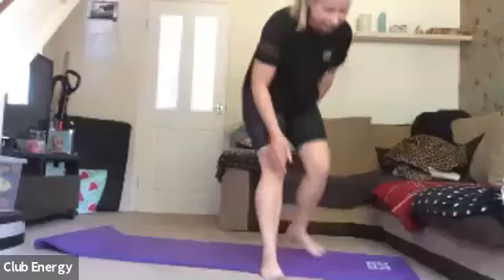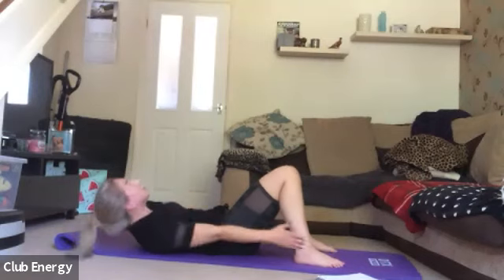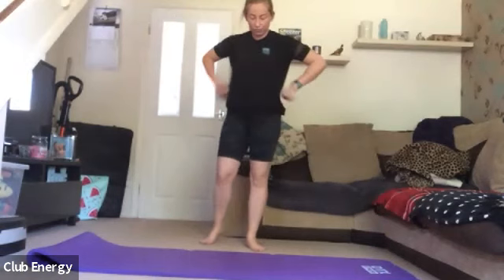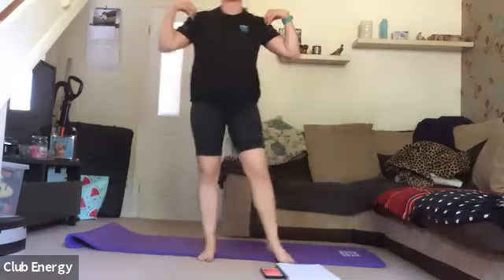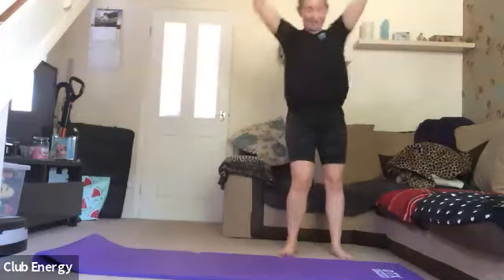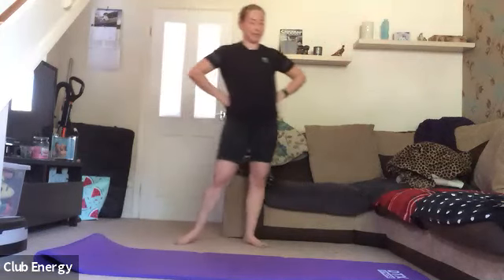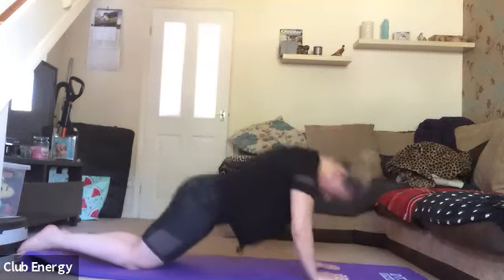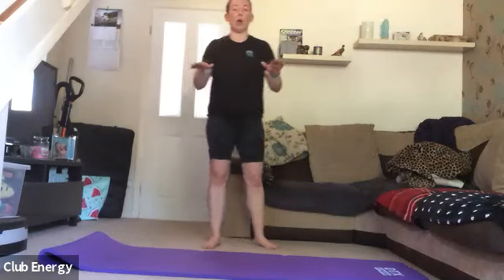Becky Godley Core and HIIT Home Workout 6th May 2020